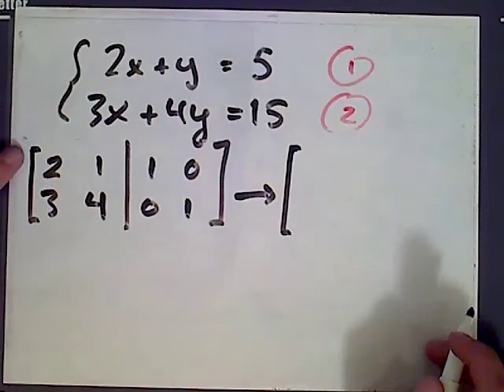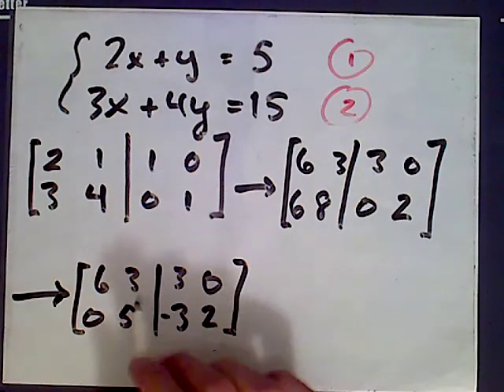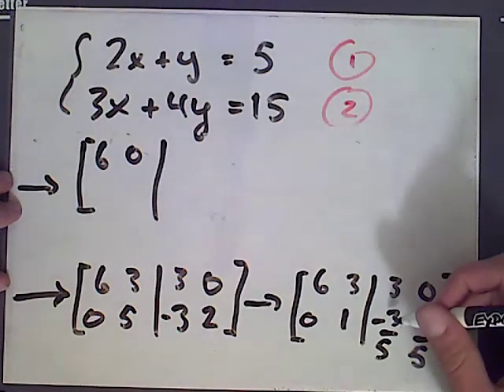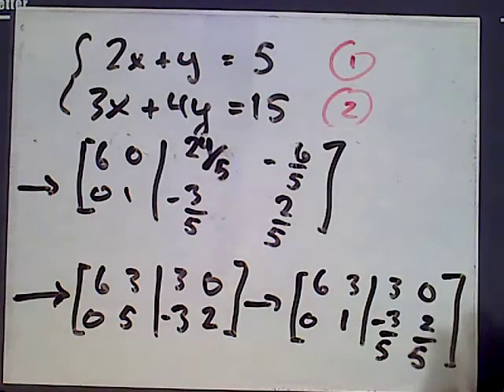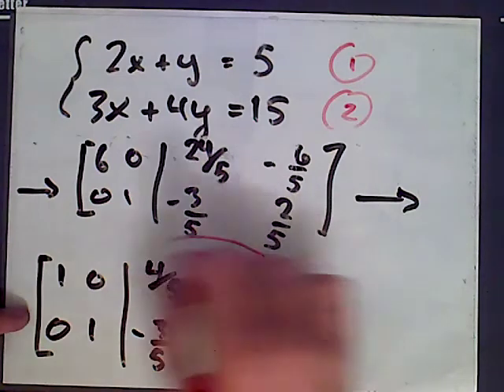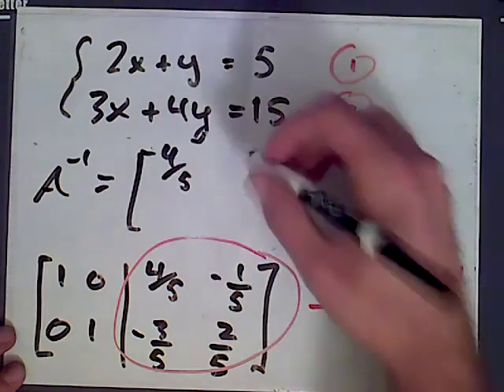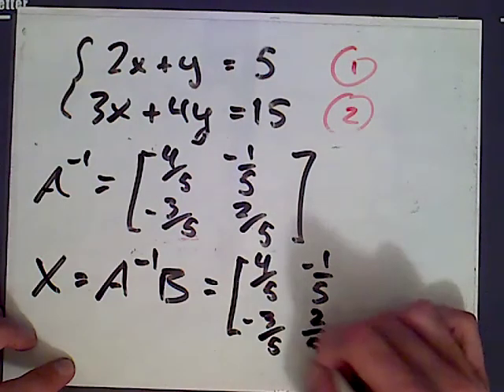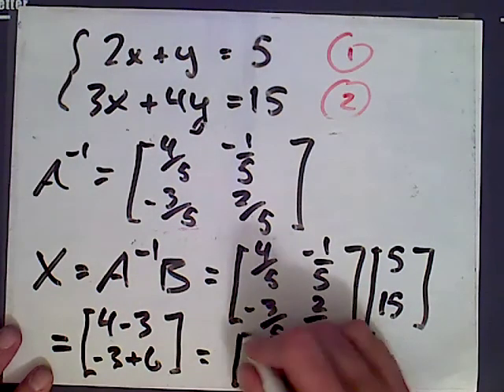Systems of Equations and Matrices - Part 3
An overview of solving systems of equations using matrices is given.  This is a great video for beginners.